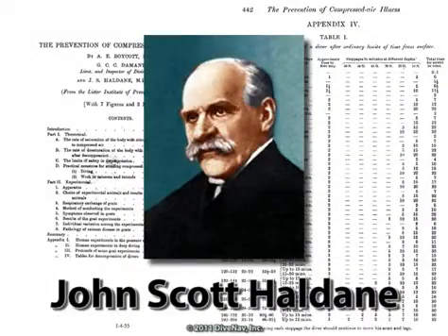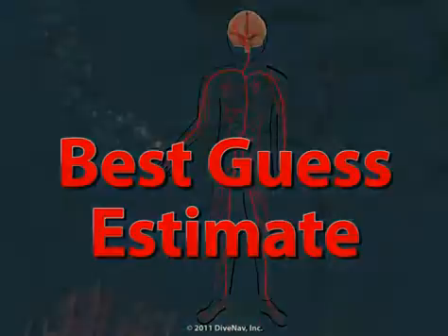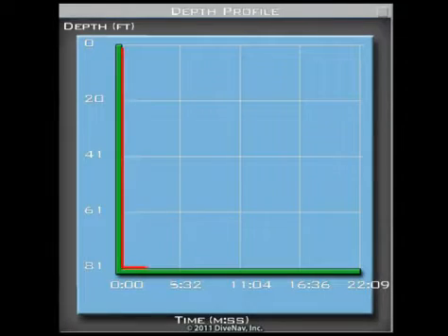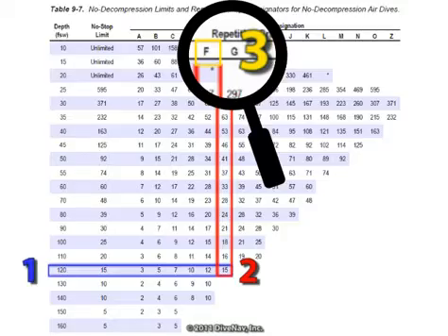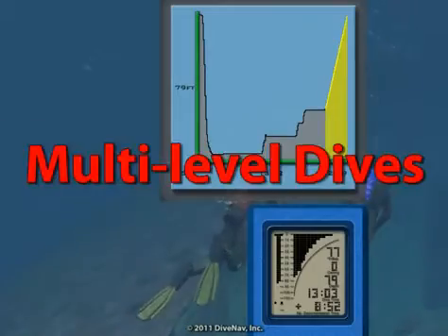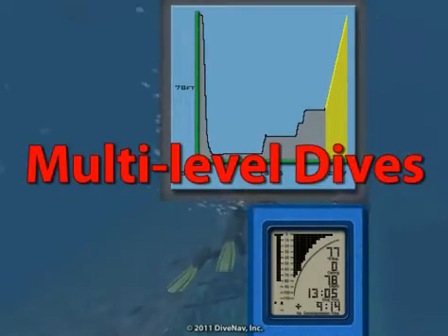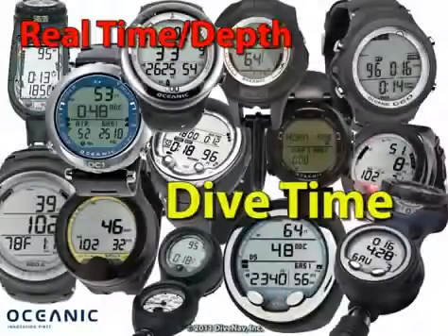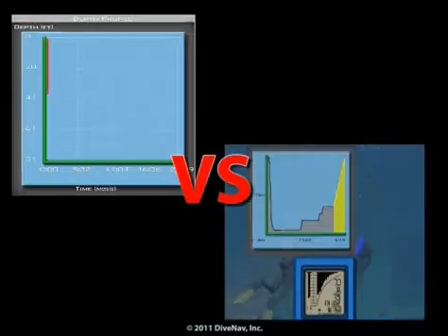Introduction to dive computers - crash course - m2s1 - oceanic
- Pressure and Volume
- Oxygen and Nitrogen
- Nitrogen Narcosis and Decompression Sickness
- Decompression Theory is NOT an exact science: Best Guess Estimate
- Limitation of Dive Tables
- Benefits of Dive Computers